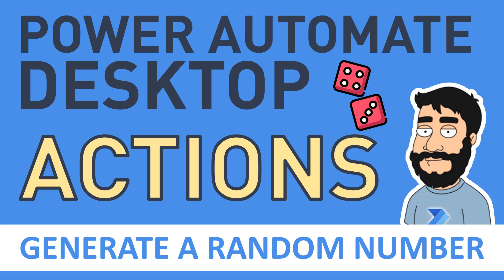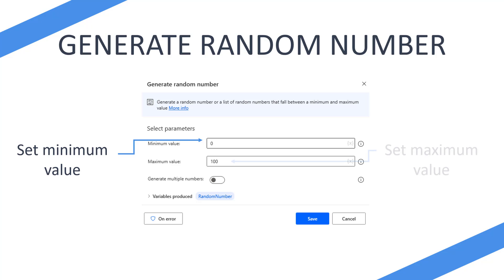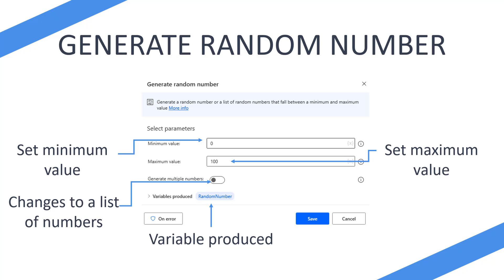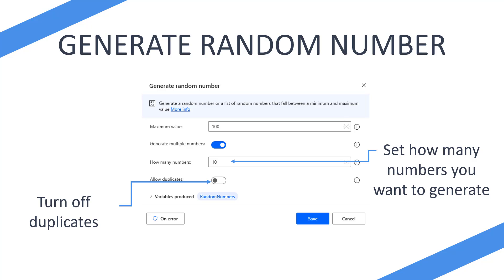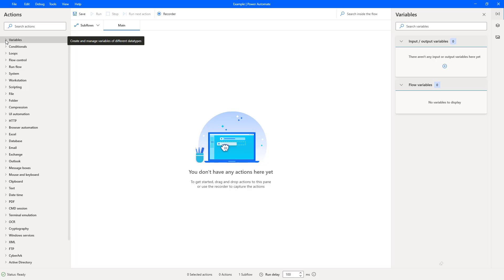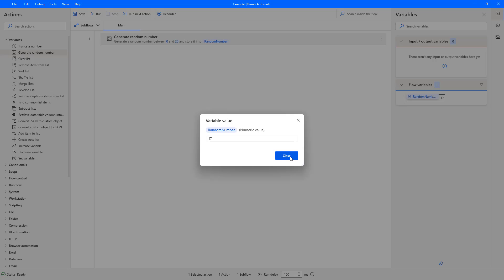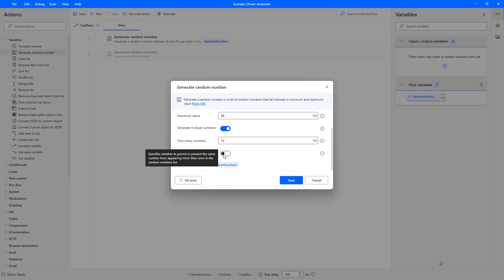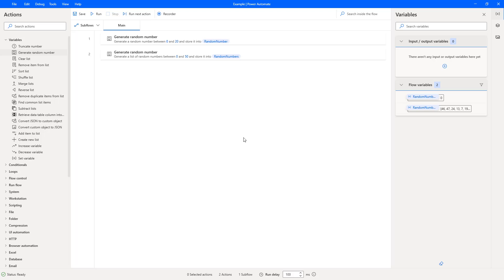Power Automate Desktop Actions - Generate Random Number (Generate a single or a list of numbers!)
Learn how to easily generate a single or a list of random numbers on Microsoft's Power Automate Desktop in a single action!

Chapters:
0:00 Intro
0:11 About
0:20 What are we trying to do?
3:42 Live Demo